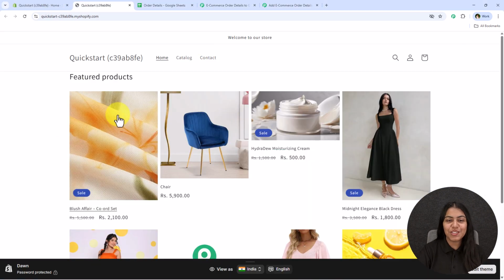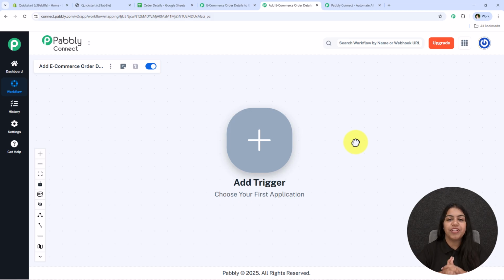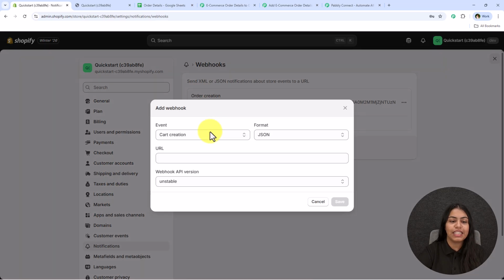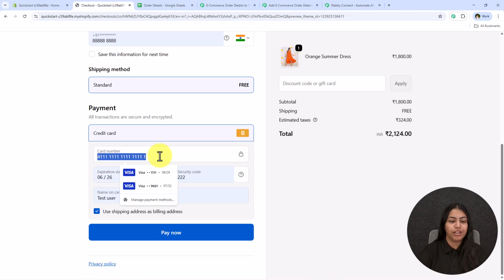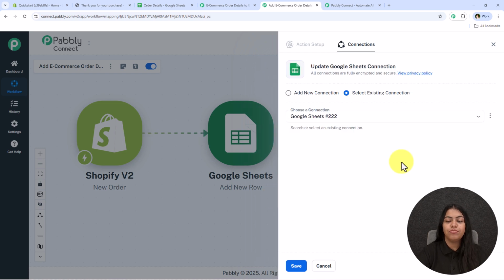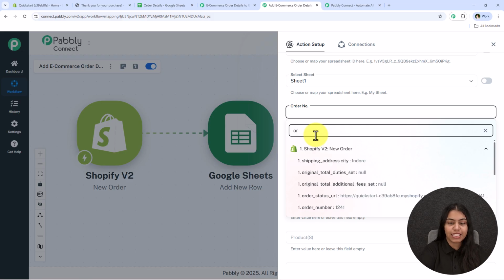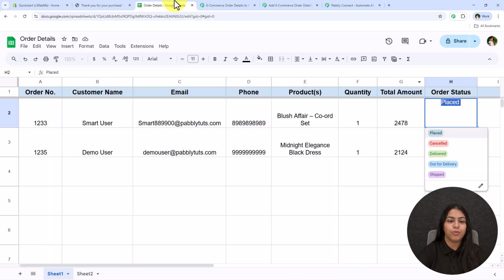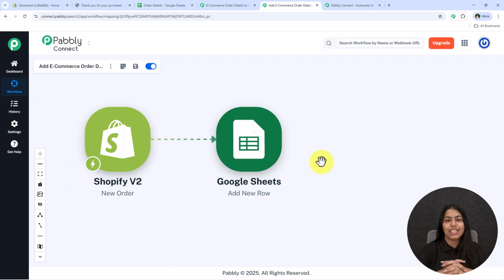Add E-Commerce Order Details to Google Sheets in 5 Minutes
In this video, you'll learn how to quickly add e-commerce order details to Google Sheets in just 5 minutes. We will demonstrate how to use your e-commerce platform, such as Shopify or WooCommerce, alongside Google Sheets to manage your data efficiently. Pabbly Connect simplifies this process by automating the transfer of order information into your Google Sheets, eliminating the need for manual entry. This setup not only saves you time but also ensures your sales data is organized and up-to-date.

Use Case:-

Tracking e-commerce orders manually can be slow and error-prone. With this automation, every new e-commerce order is instantly added to Google Sheets with complete details like order ID, customer name, products, amount, and payment status. You can set it up in just 5 minutes, giving you a real-time, organized order log for reporting, analysis, and team coordination—without any manual data entry.

Benefits of Pabbly Connect:

1. Automation: Save time, money, and resources by automating tasks.

2. Integration: Connect various web services to create efficient workflows.

3. Security: Enjoy industry-standard security for your data.

4. Scalability: Easily add new applications and services to your workflow.

5. Cost-effective: Choose from plans suitable for different business sizes, with no charges for internal tasks.